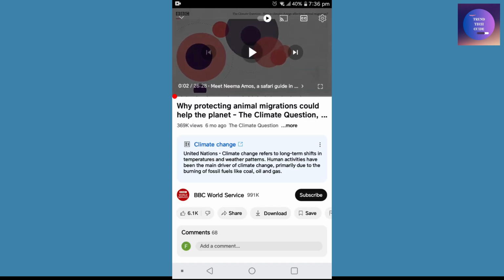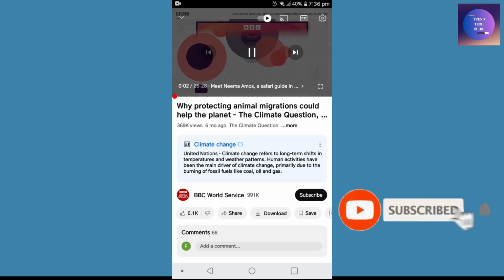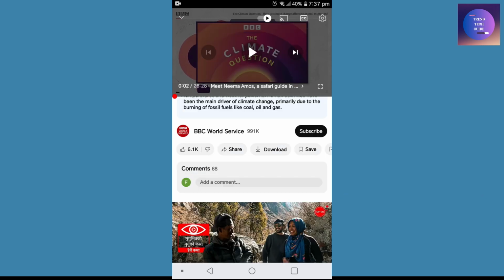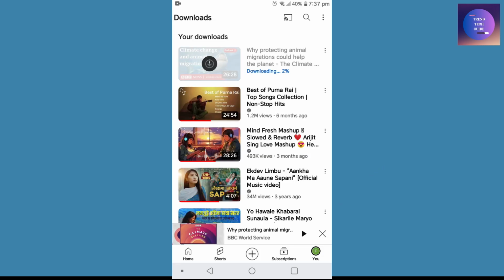How to Download Videos on YouTube App | Quick & Easy Guide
Want to download YouTube videos for offline viewing? This step-by-step tutorial will show you how to download videos directly on the YouTube app. Perfect for watching videos without internet access, whether you're on the go or in areas with poor connectivity.

👉 Explore more!